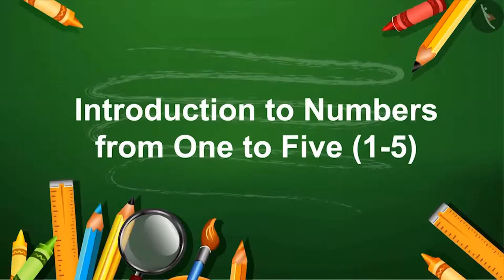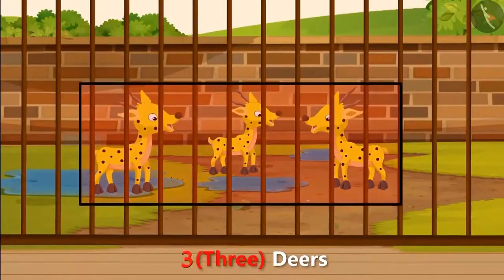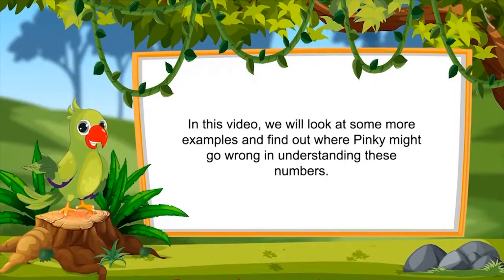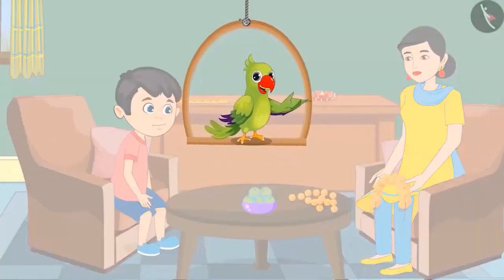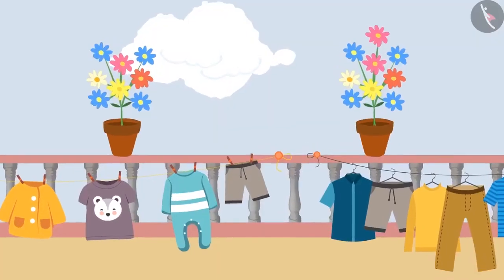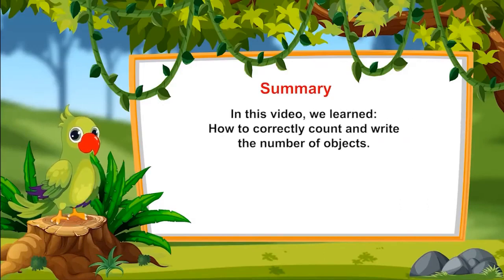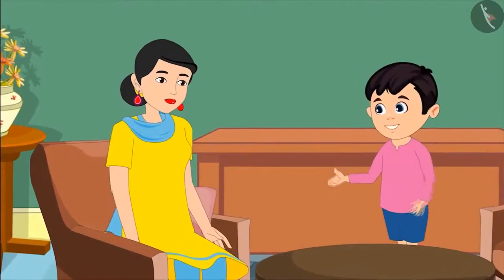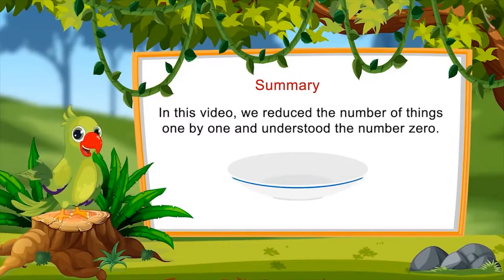Class 1 Maths Chapter 2 'Numbers from one to nine' full cbse ncert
0:00 Numbers from 1 to 5
12:44 Counting from 6 to 9